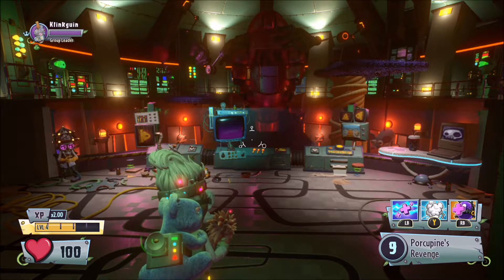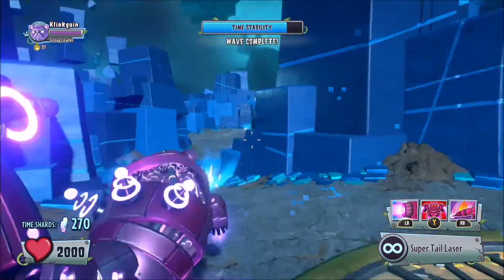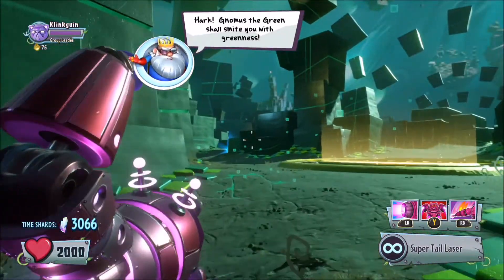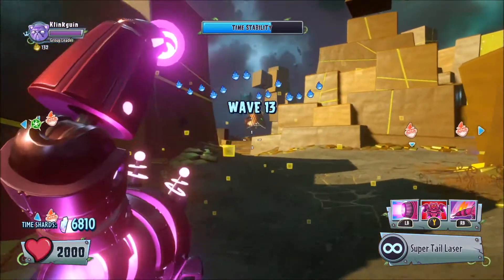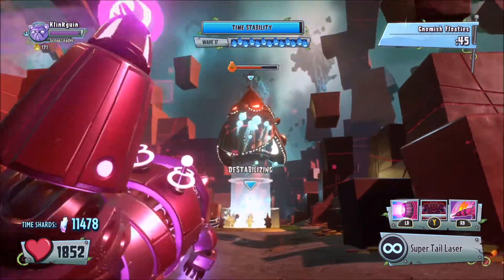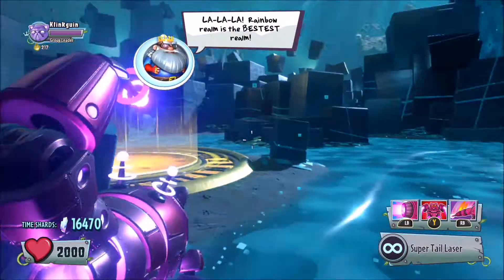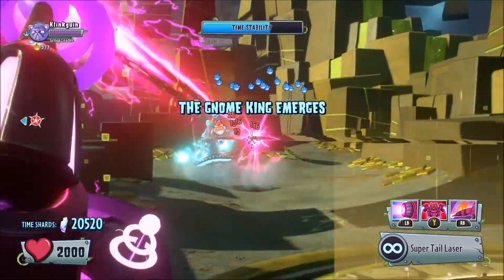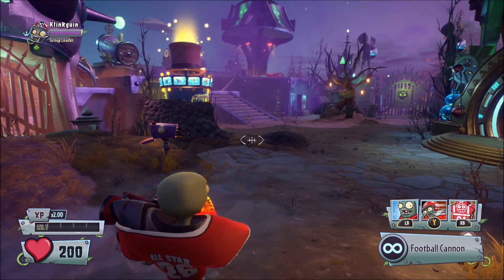Plants Vs Zombies Garden Warfare 2 | Zombie Infinity! [24]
Welcome to my playthrough of Plants Vs Zombies Garden Warfare 2! In this series, I will be playing the game and trying to have as much fun as possible! :)

? Support The Producers ?

? Support NCS?

? Support Planetary Music ?

If you did enjoy this video please leave a like they do mean a lot to me.